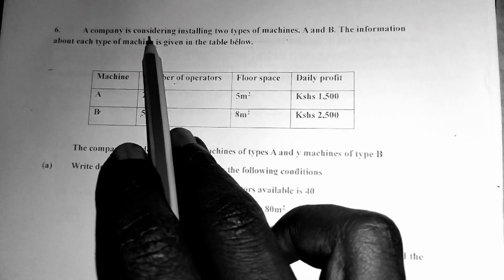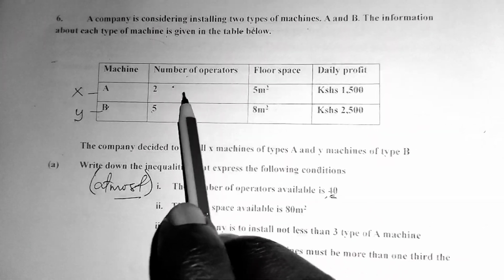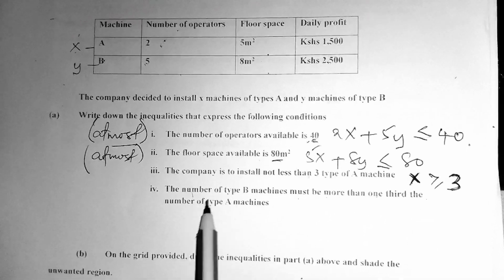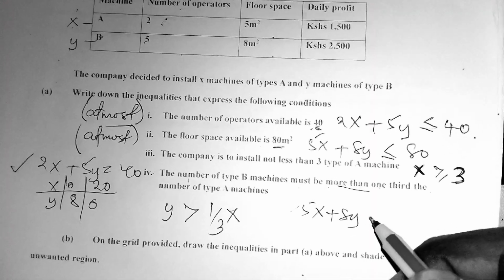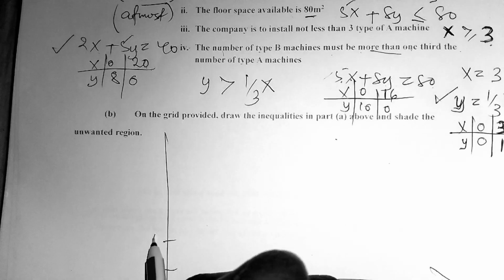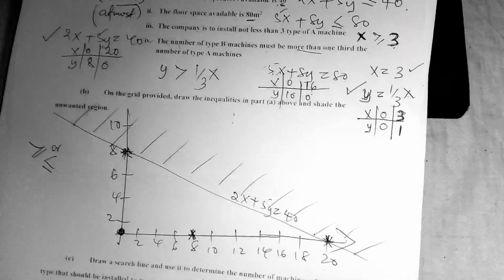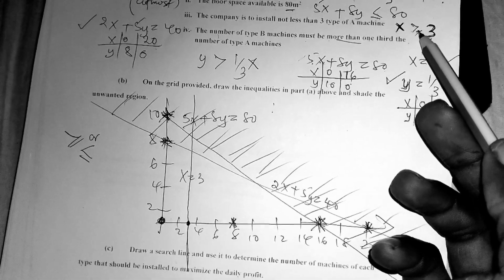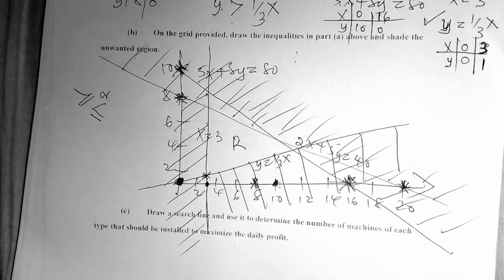LINEAR PROGRAMMING KCSE MATHS - 10 MARKS (@vansikmaths )